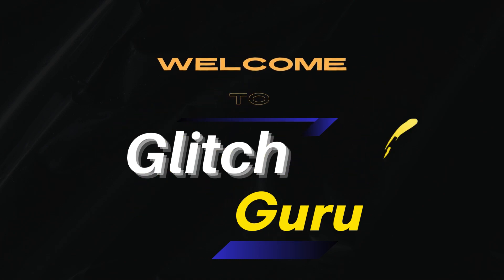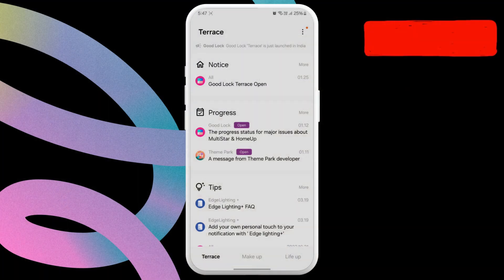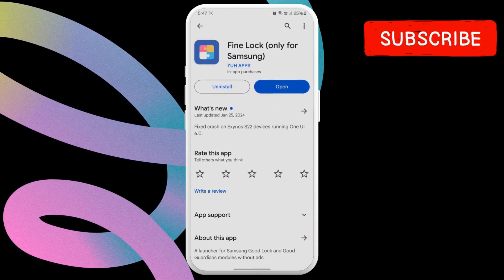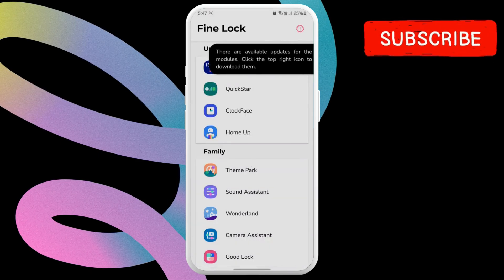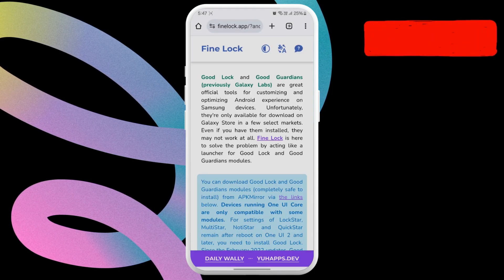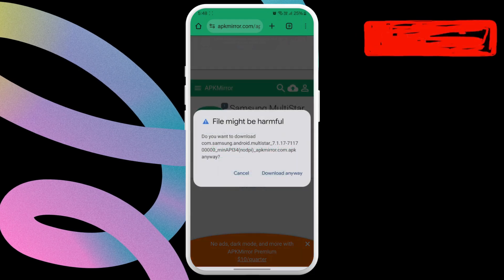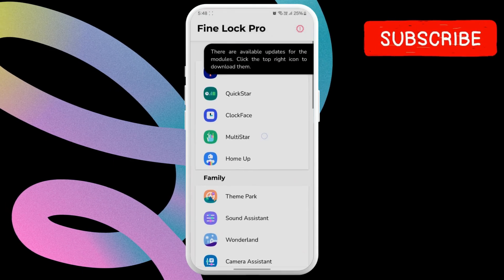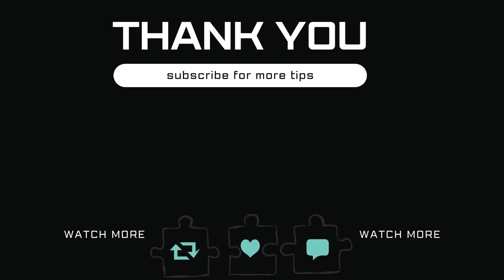How to Use Samsung GOOD LOCK in Any Country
If Good Lock is not available in your country or region, this video will show how to install and use Good Lock modules in any country on your Samsung Galaxy phone.

Download the Good Lock alternative called Fine Lock on your Samsung Galaxy phone.

How to Install and Use Samsung GOOD LOCK in ANY Country

install and use samsung good lock in any country